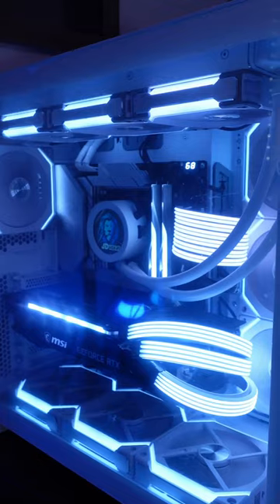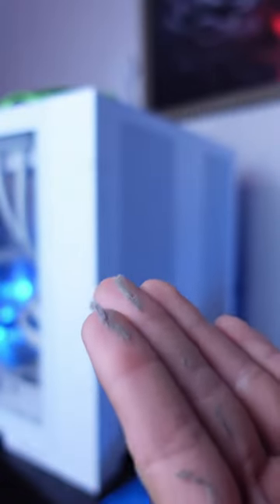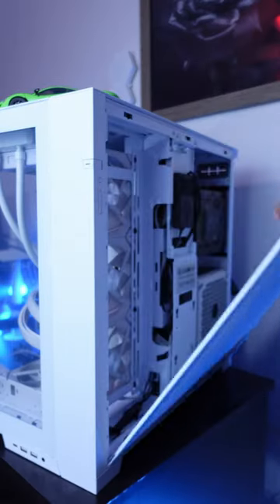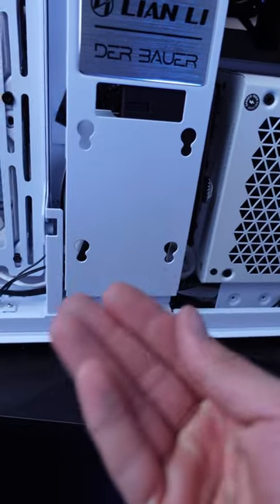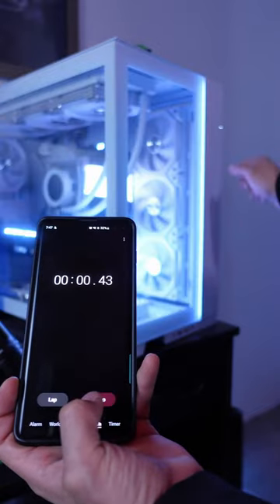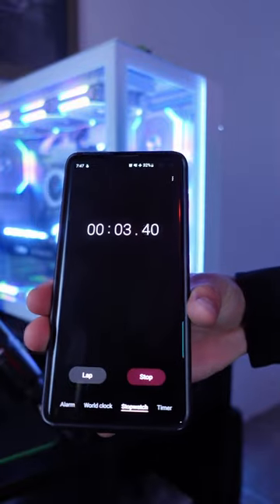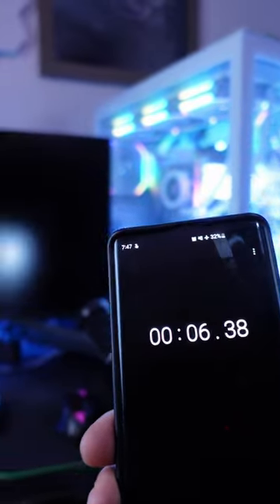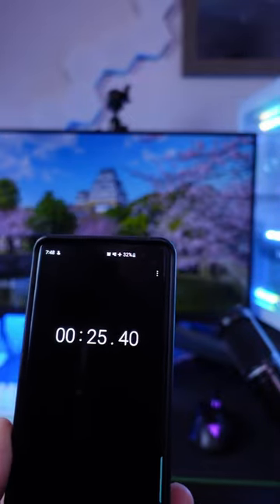Why isn't my pc booting fast...!?